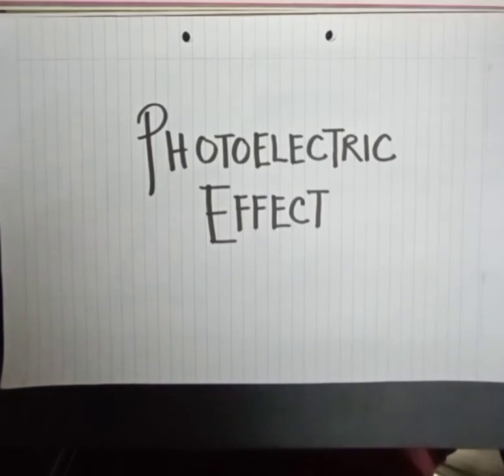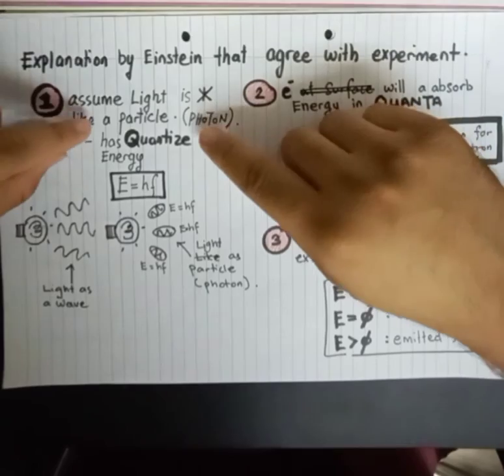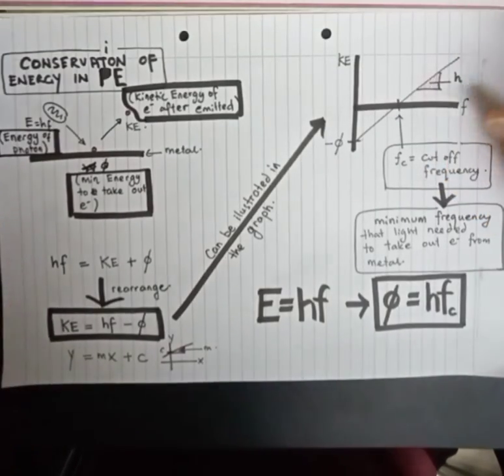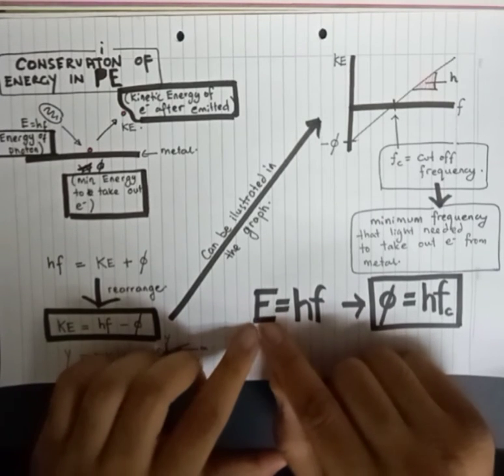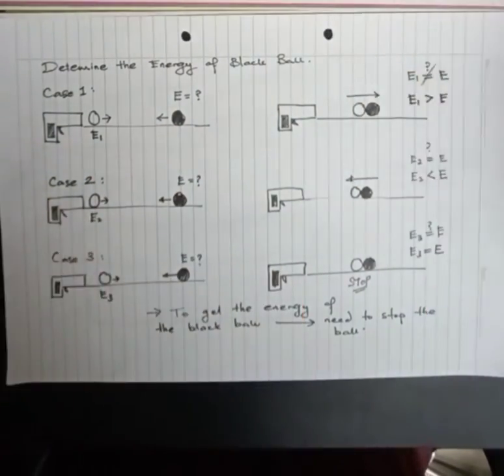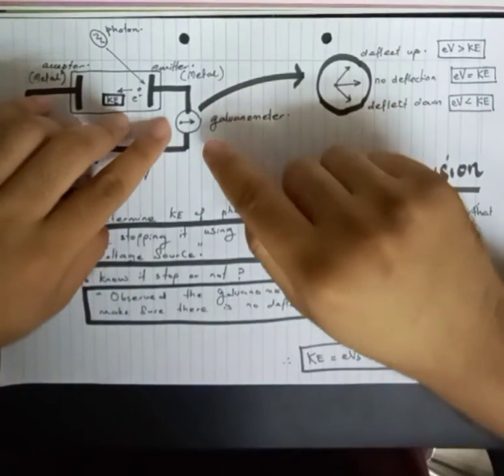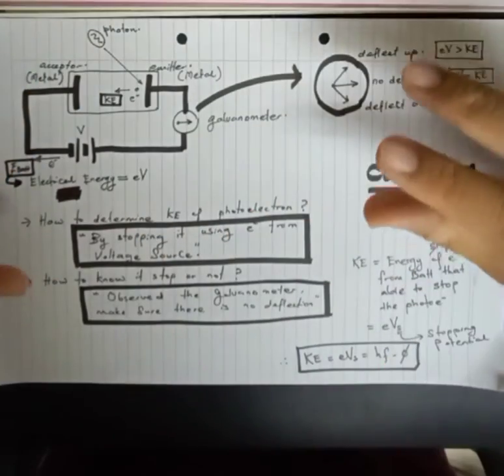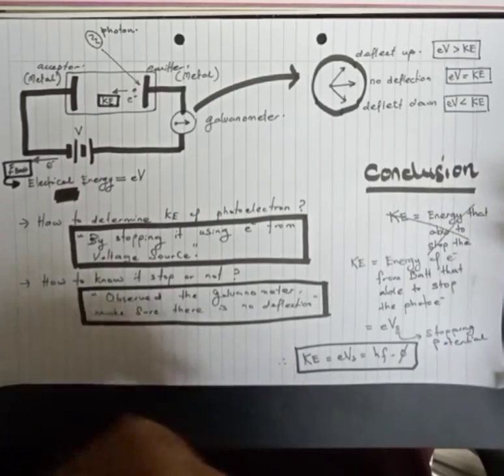Photoelectric Effect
"Einstein get the Nobel Prize because of his acheivement in explaining about photoelectric effect"

"Do you want to know about it?"

"Just watch the video and ENJOY PHYSICS"